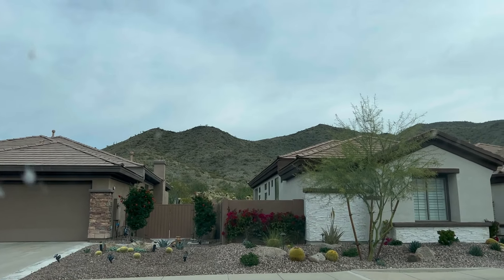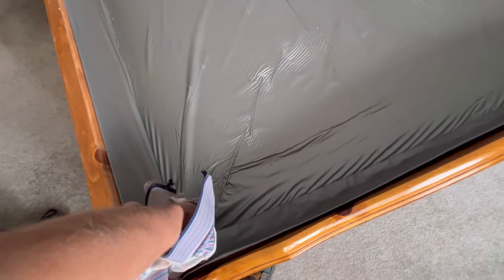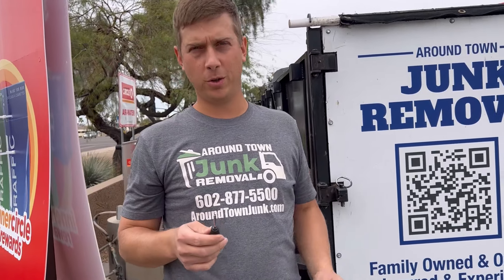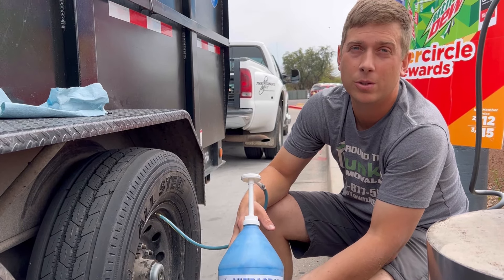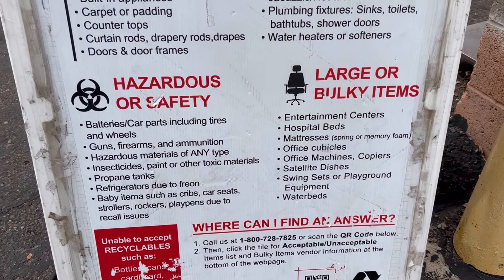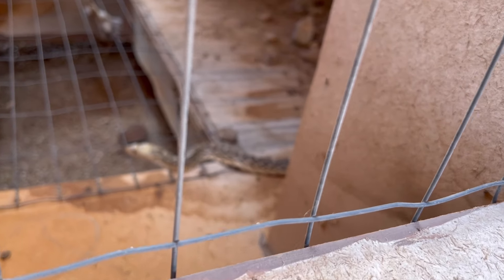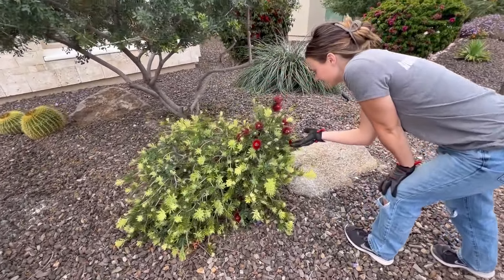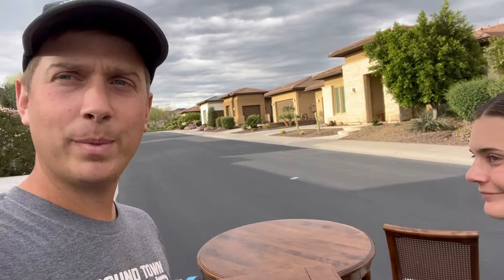Saturday Junk Removal - One Snake, One Chicken Coop, Some Furniture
One big furniture removal. One snake encounter. One chicken encounter. Interesting adventure for sure. We had five customers and drove a lot! Pretty busy from morning till evening. Some great customers!

We like working hard as a couple building a junk removal business together.

We are a local family owned junk removal business sharing our journey helping one customer at a time. We share our mindset and attitudes and encouragement along the way.

Around Town Junk Removal provides residential junk removal services in Phoenix and commercial junk removal services in Phoenix AZ.

Junk removal in Cave Creek and Carefree Arizona area communities.

Need help getting rid of junk and clutter in your home? Around Town Junk Removal has you covered! We provide hassle-free residential junk removal services for homes located in Anthem, AZ and surrounding cities. Let us take care of the heavy lifting - just sit back and watch as we haul away all that unwanted stuff from your property!